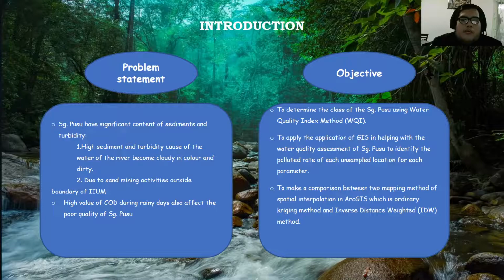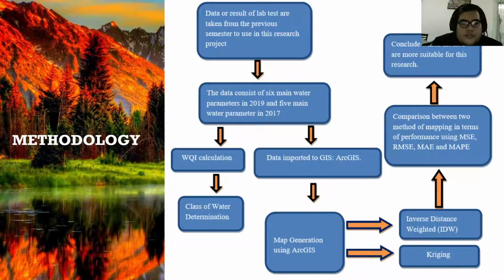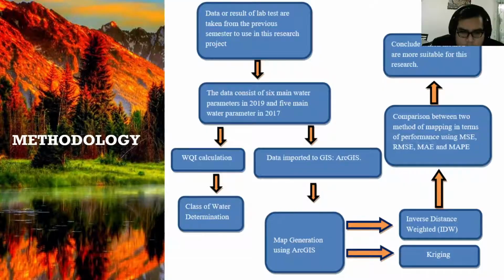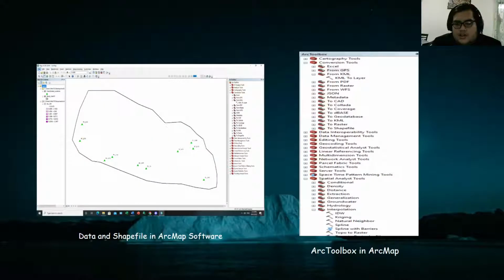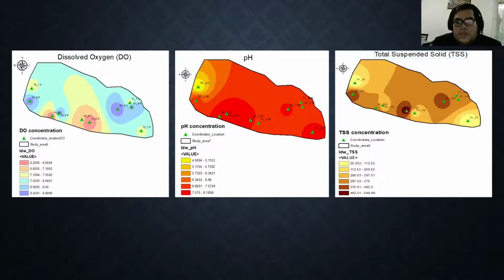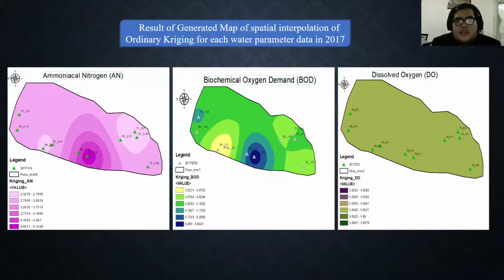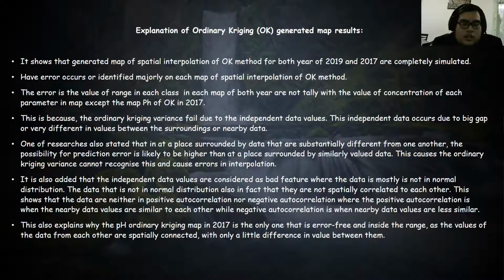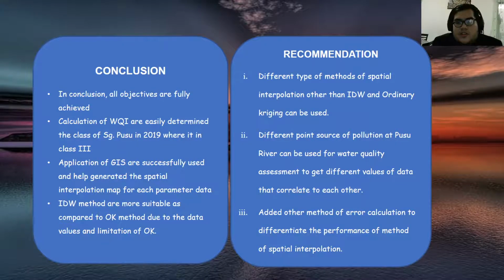Assessment Of Sungai Pusu Water Quality Using GIS_FYP2_Muhammad Azim Bin Mohd Azari_1712167